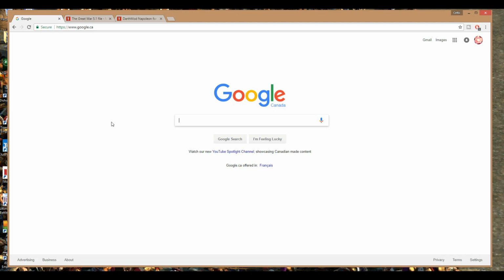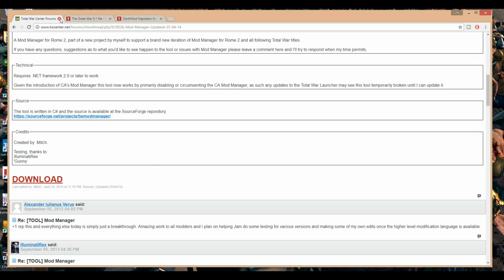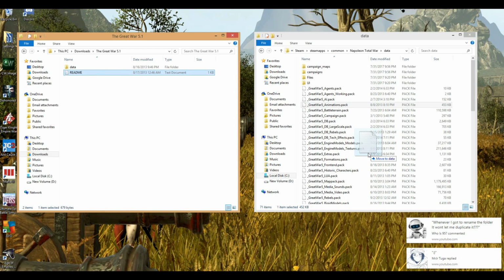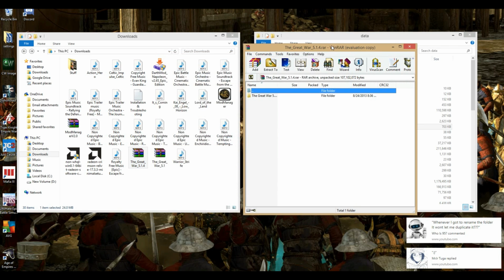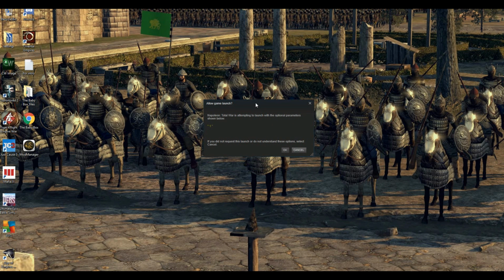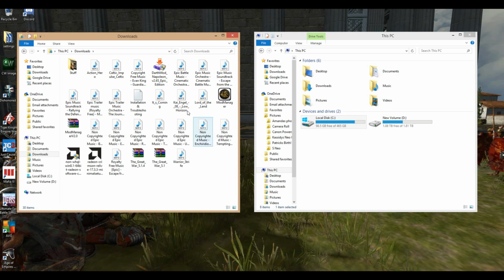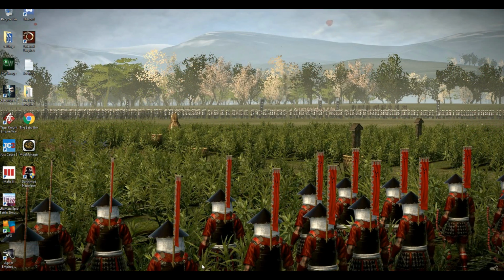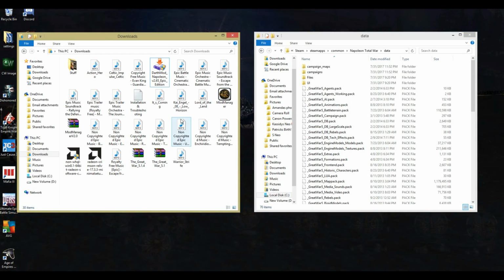HOW TO INSTALL THE GREAT WAR 5.1 (WITH PATCH 5.1.4) AND ALSO DARTHMOD 2.65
Hey guys and welcome back to another How To Install video.

I am covering two mods in todays video. The Great War Mod is first, and goes through a nice tutorial.

For those of you who are only interested in the DarthMod, the installation for that starts at 16:15.

I hope this was helpful and hope you can all enjoy it as much as I do!